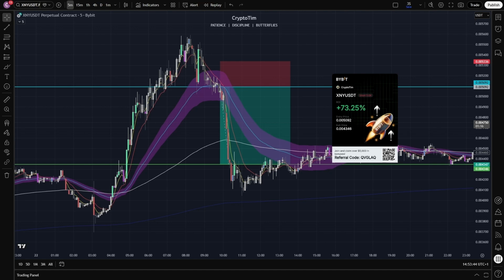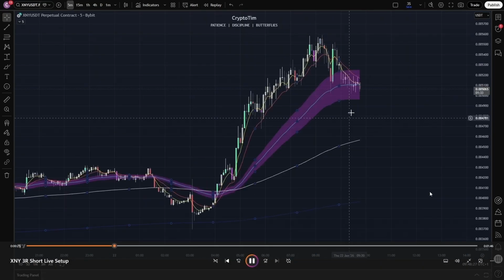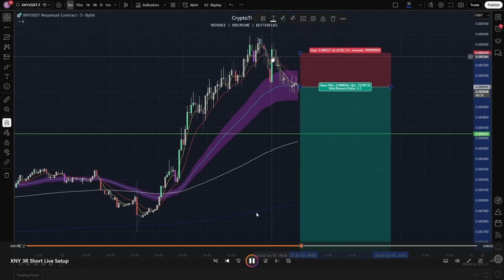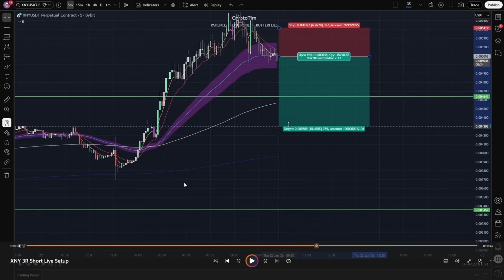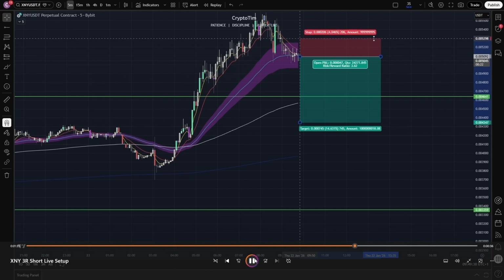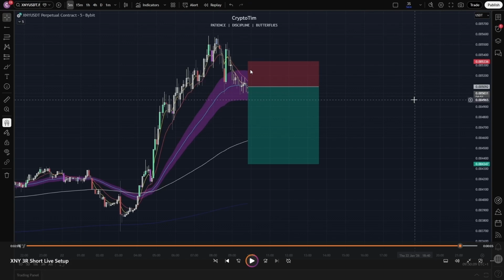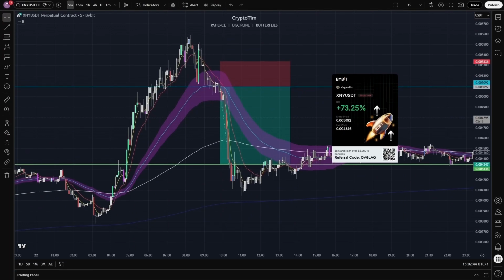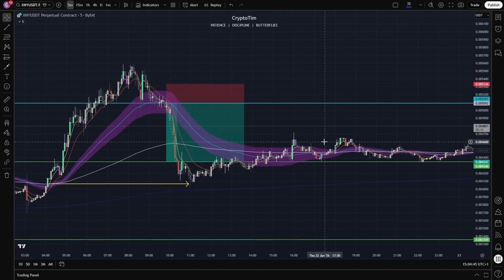3R Short Trade on XNY (CODATTA) – Live Chart Breakdown & Trade Setup!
In this video I'm going over a 3R CODATTA (XNY) USDT short trade that I took on $XNY . This trade was based on the concept of vector candles, general market undestanding and momentum. This is a good example of understanding how the market moves and why it moves and just keeping it simple.